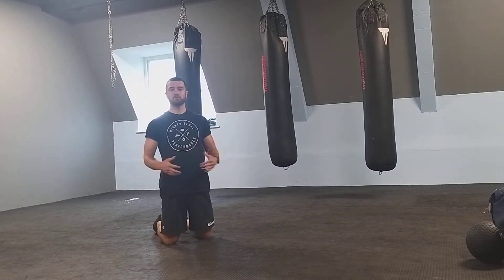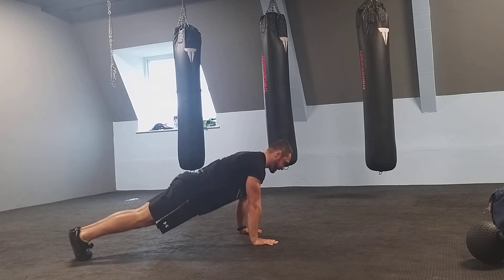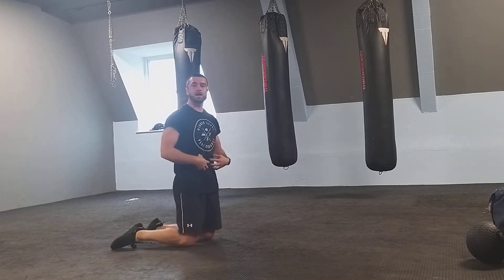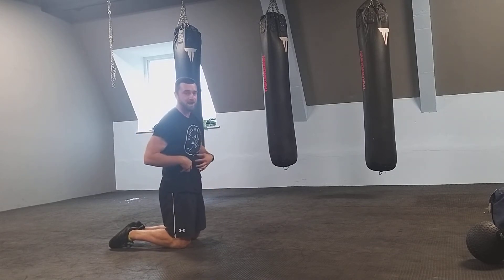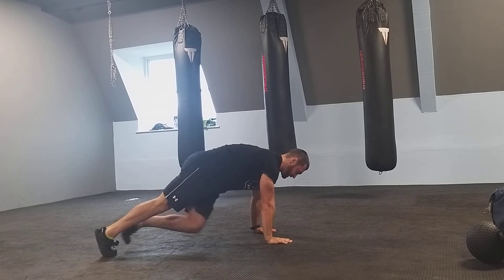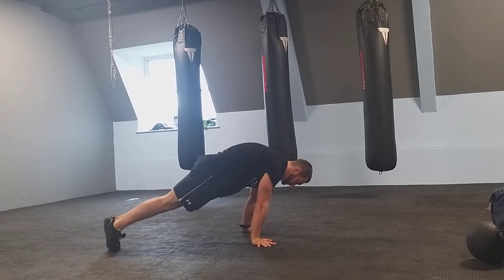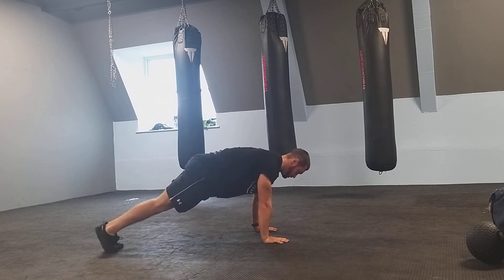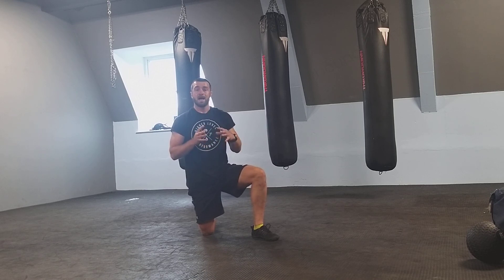Master the Mountain Climber & Its Progressions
In this episode of the Master the Movement series, Coach Nate takes a look at the mountain climber!

The mountain climber is an extremely popular bodyweight exercise used for both "core" and conditioning. The mountain climber is definitely a great exercise.

When used correctly! In this video, Nate breaks down proper technique, some of the common faults, and how you can progress the exercise when it starts to get easy!

As always, QUALITY over quantity.